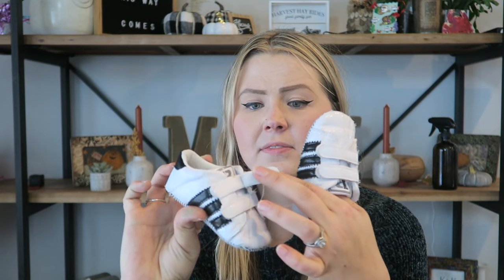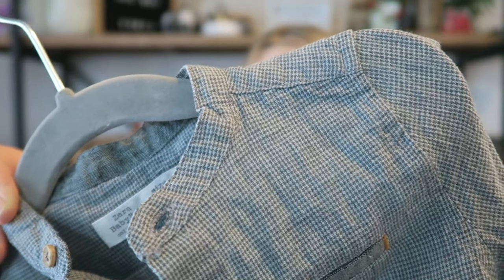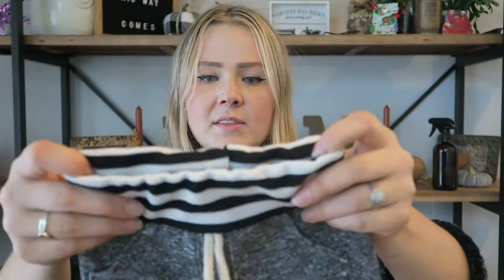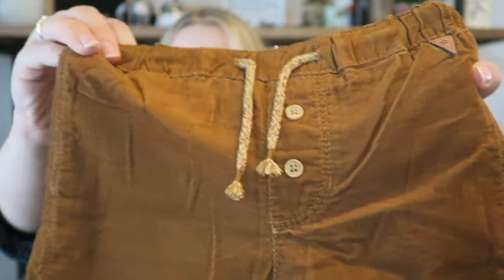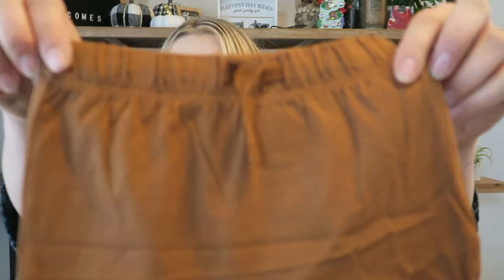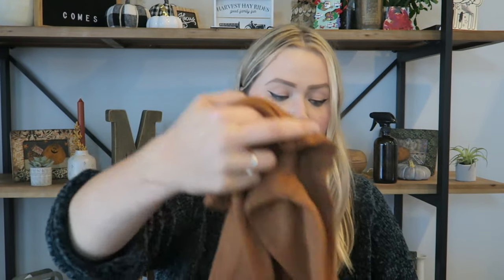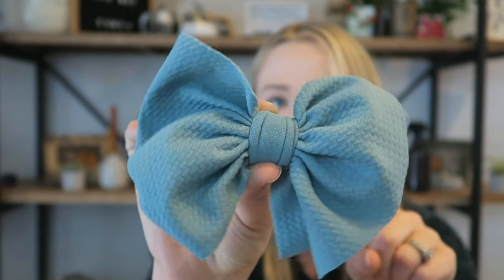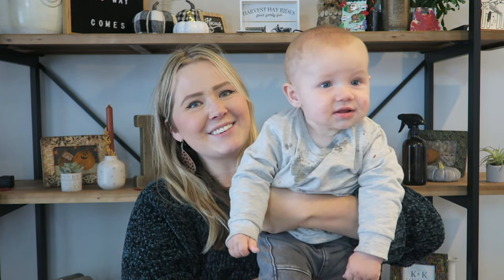TRENDY FALL BABY BOY & LITTLE GIRL CLOTHING HAUL 2019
Hi guys!! Welcome back! I took a week off and I am finally back with a Fall clothing haul! Target, H&M, Amazon & Marshall’s! I get so many questions where I get the kids' clothes and here you go!

Infant Columbia Jacket:

Burt's Bees Tree Jammies:

Burt's Bees Plaid Jammies:

Dino Sweatsuit Set:

Leopard Shirt Dress (similar) **selling out quick! mine was sold out the next day

Leopard Shoes:

•POPULAR PRODUCTS•
My favorite diaper backpacks:
Miss Fong:

Amazon Store: